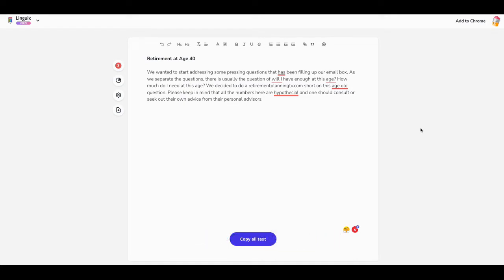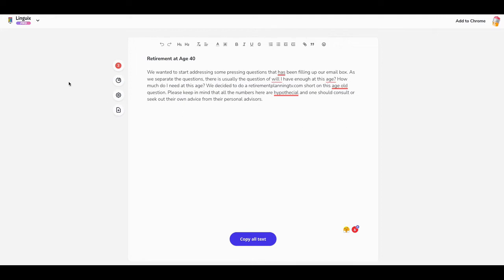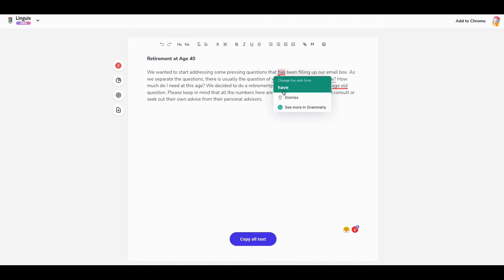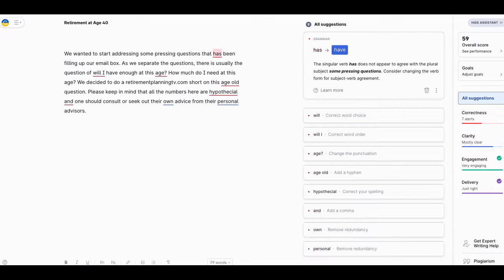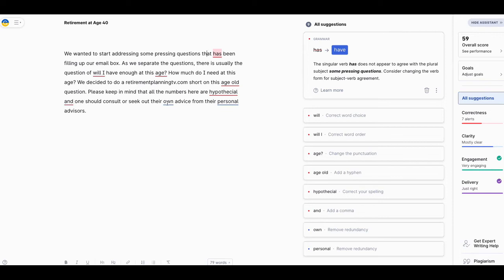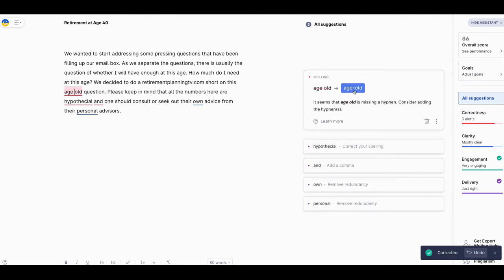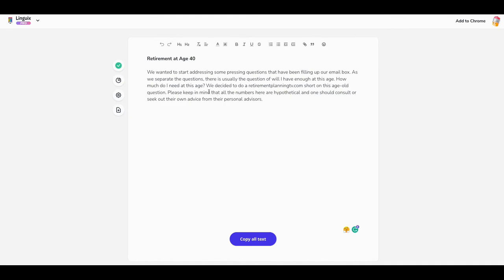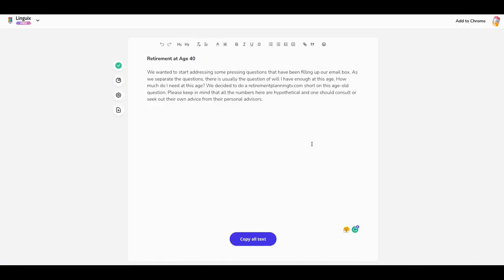Grammarly alternative Linguix review | We stack them up side by side in 8 mins.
Grammarly alternative Linguix review | We stack them up side by side in 8 mins. Linguix vs Grammarly or Grammarly vs Linguix you get to decide right along us in this quick head to head and see if this Grammarly alternative is ready for prime time.

Pick up Linguix for an Appsumo life time deal of only $69

🔥Digital Marketing Course worth $6,304 for only $120 bucks (BAM!)

🔥Looking for deeper conversations about Digital Marketing. Listen to our new podcast on our new Digital Marketing channel.